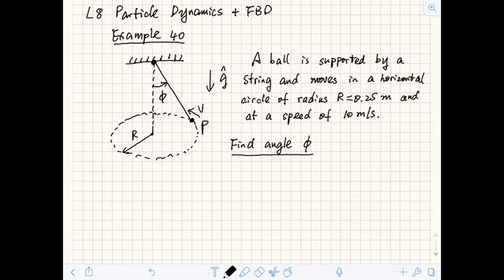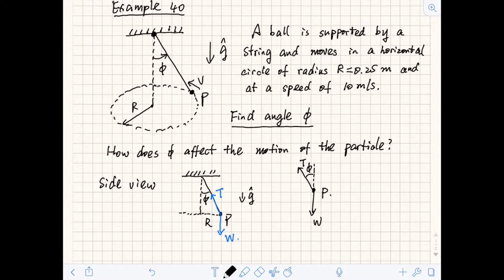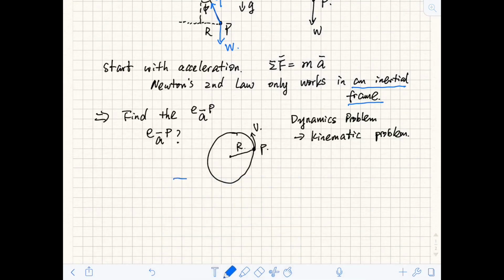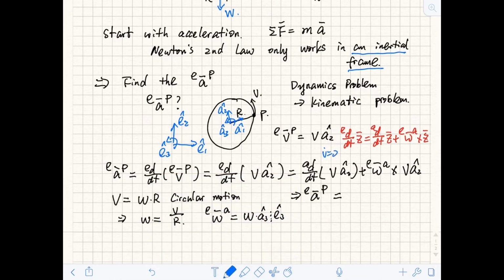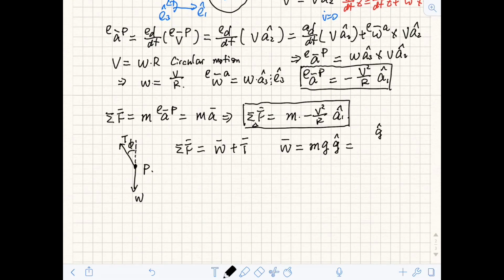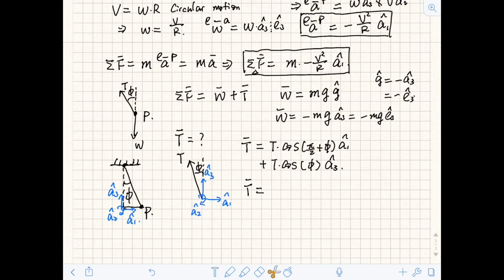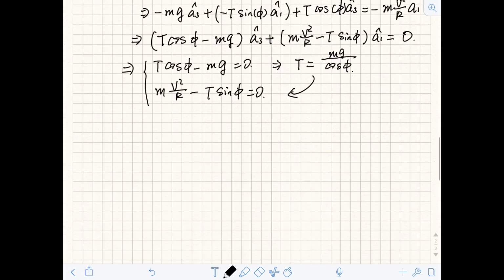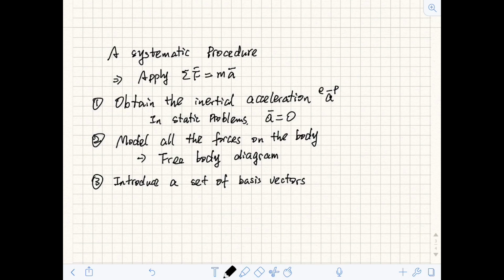L8.3 - Particle Dynamics, Suspended Ball in Circular Motion